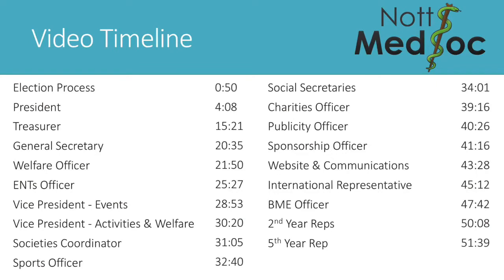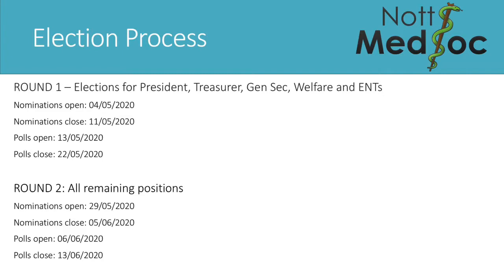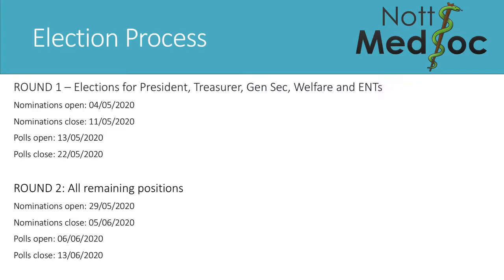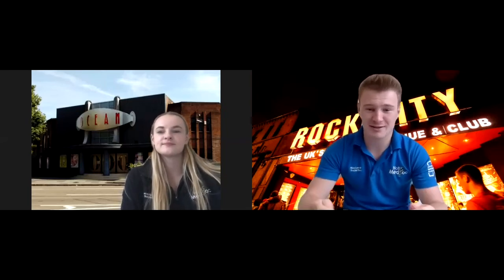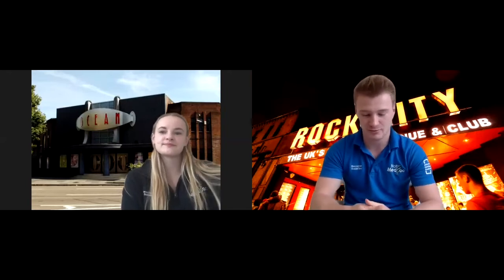Nottingham MedSoc AGM 2020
Please watch this video if you are considering applying for MedSoc in this years elections. You can hear from different committee members about what each individual position involves.

To skip to the part of the video relevant to the position you are interested in, use the time stamps below:

President - 4:08
Treasurer - 15:21
Gen Sec - 20:35
Welfare Officer - 21:50
ENTs - 25:27
Vice President (Events) - 28:53
Vice President (Activities & Welfare) - 30:20
Societies Coordinator - 31:05
Sports Officer - 32:40
Social Secretaries - 34:01
Charities Officer - 39:16
Publicity Officer - 40:26
Sponsorship Officer - 41:16
Website & Communications - 43:28
International Representative - 45:12
BME Officer - 47:42
2nd Year Reps - 50:08
5th Year Rep - 51:39